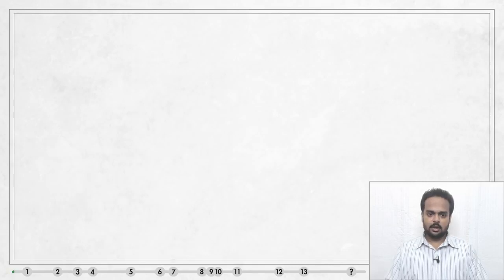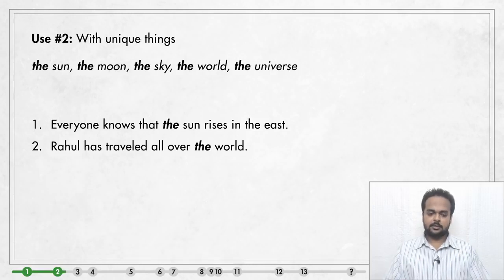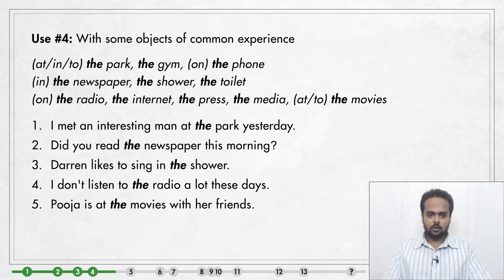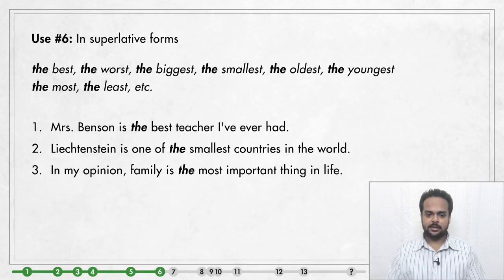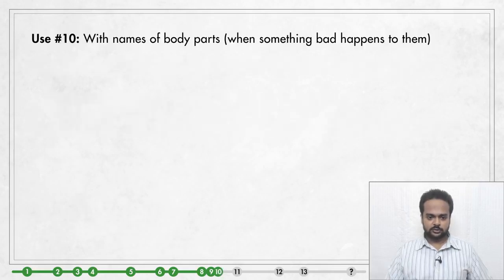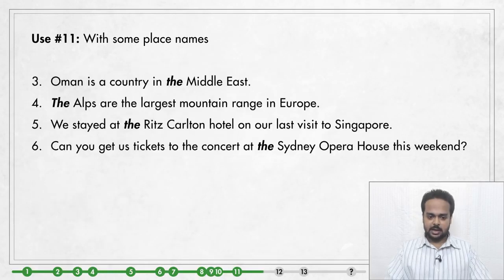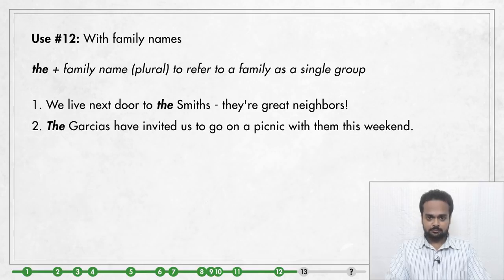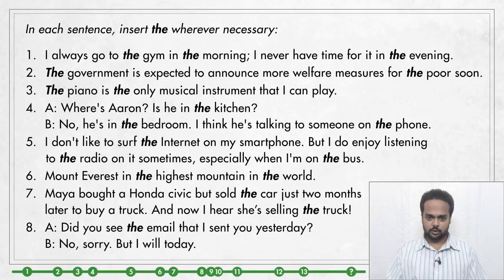အဂၤလိပ္စာ ေလ့လာၾကမယ္....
အဂၤလိပ္စာ ေလ့လာလုိသူေတြအတြက္ THE ရဲ႕ အသုံးနဲ႔ပတ္သက္လို႔ ရွင္းျပထားတဲ့ ဗြီဒီယိုဖုိင္ေလးပါ။ အလြယ္တကူ နားလည္ေအာင္ ရွင္းလင္းျပထားတာေၾကာင့္ ၾကည့္႐ႈသူေတြ အက်ဳိးရွိေစမွာပါ။ Learn English Lab နာမည္နဲ႔ YouTube မွာ တင္ထားတာေလးကို MPI က ျပန္လည္မွ်ေဝလုိက္ပါတယ္။